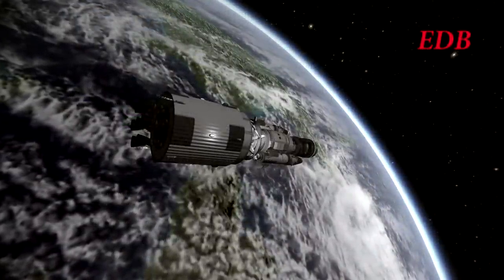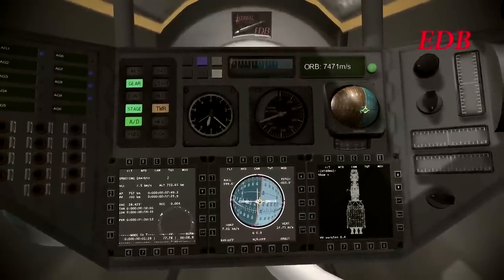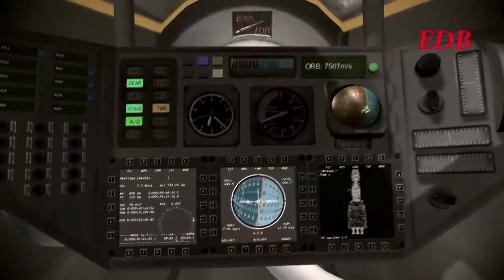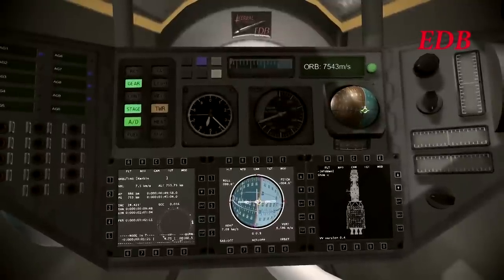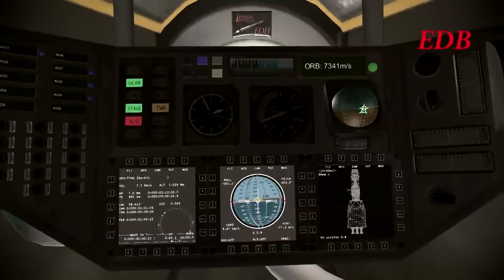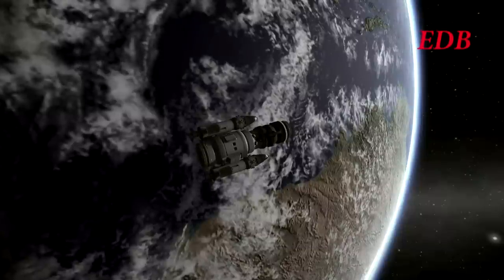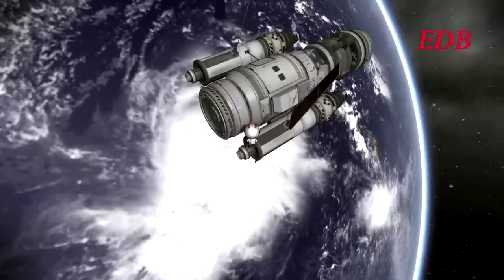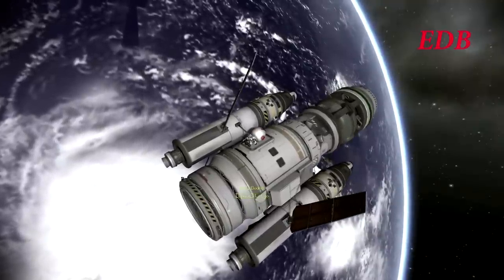Kerbal Space Program EDB Special Report 5 - Tarvos Activation EVA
If you enjoyed the video, please click the 'like' button so that I know what you'd like to see more of.Comments are welcome! And if you have any suggestions about what I should do next, please mention them.